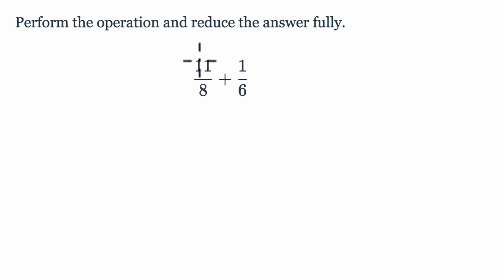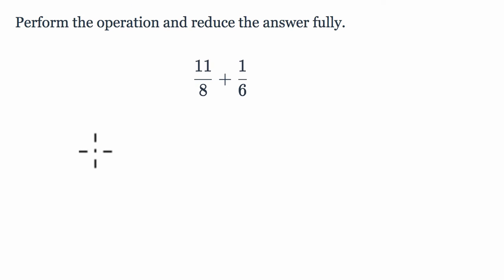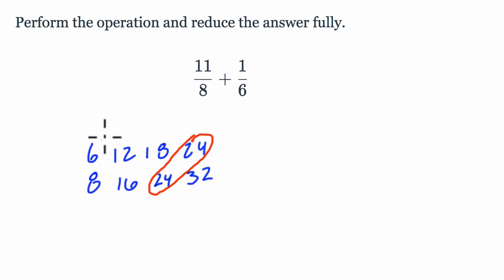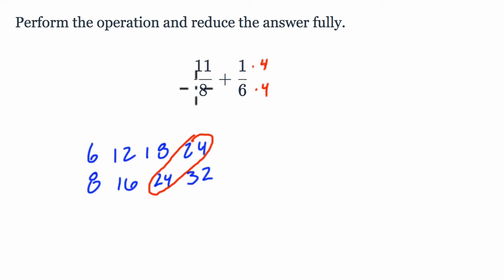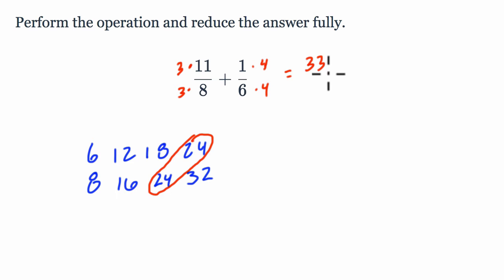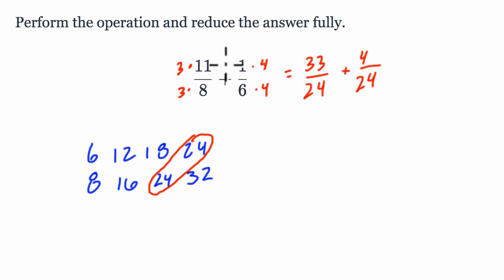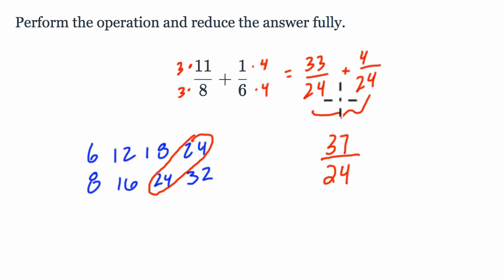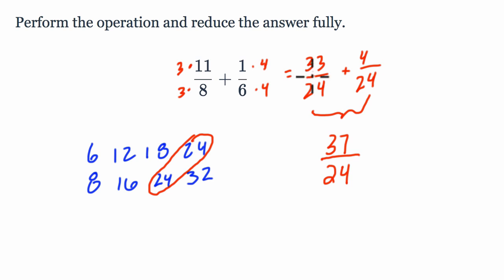Fraction Addition Example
In this video we add to fractions with different denominators.